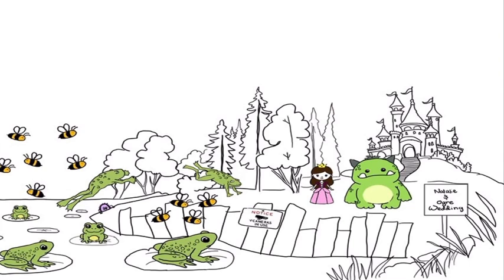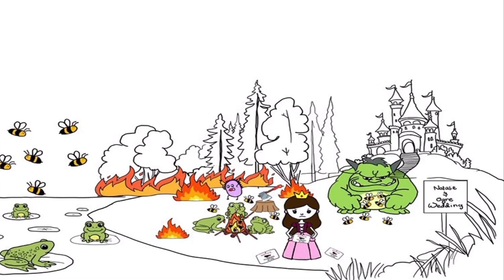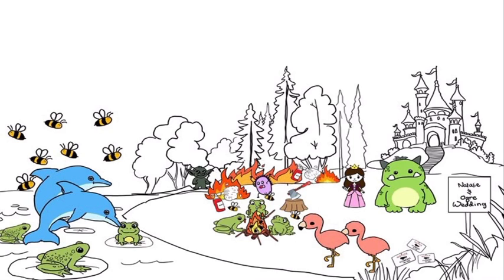Multiple Sclerosis Medications Made Simple